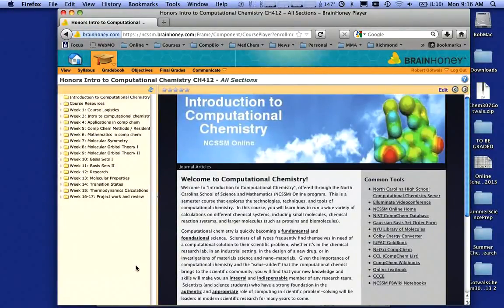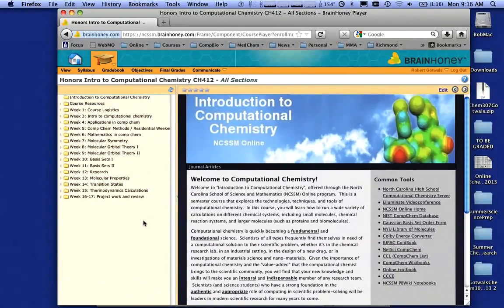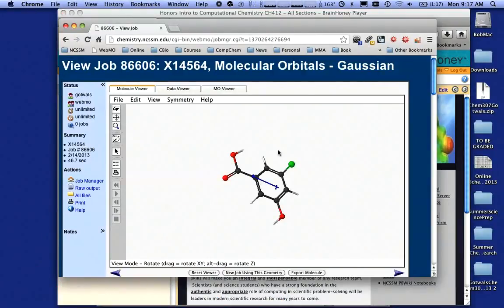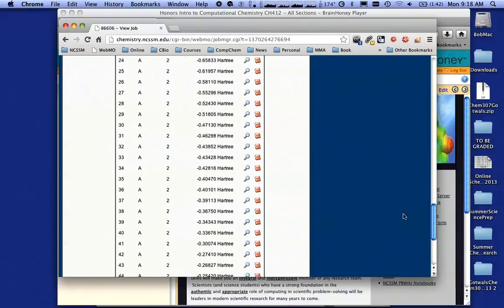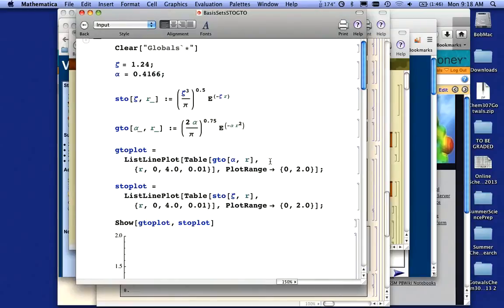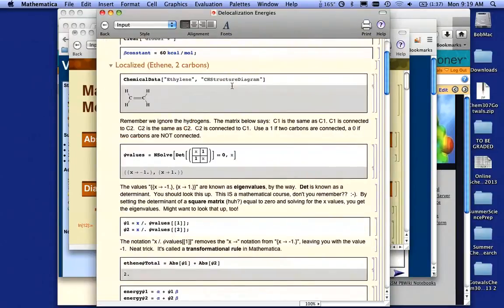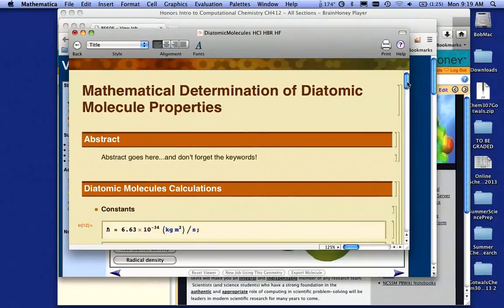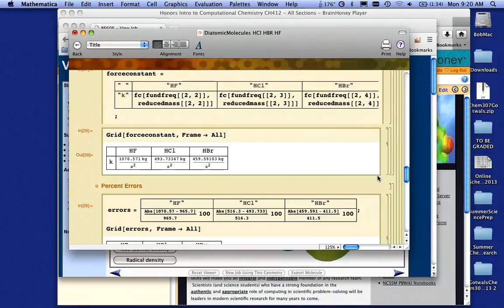Overview of Computational Chemistry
Short overview of the computational chemistry online class at NCSSM, for students wishing to make a decision about taking this course.